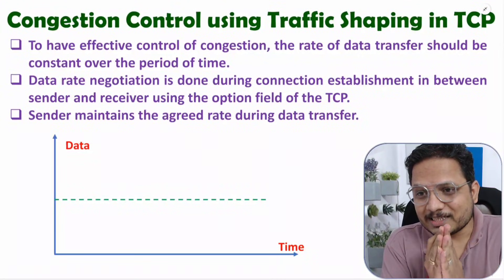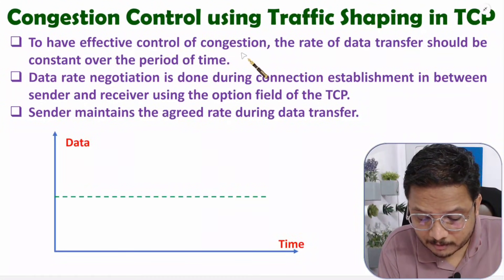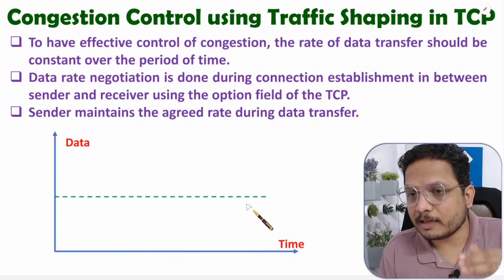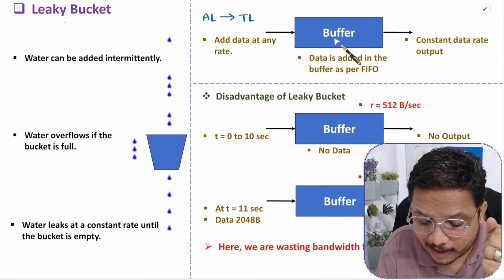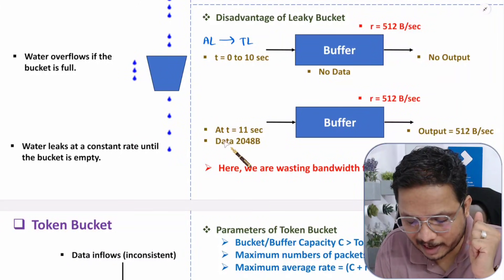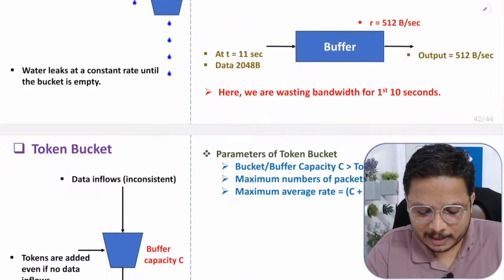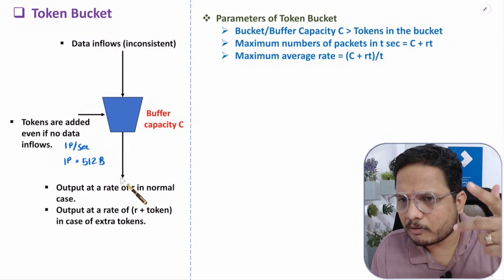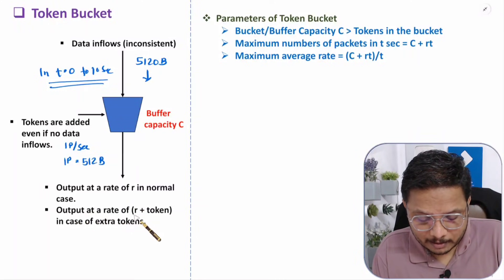Congestion Control in TCP Using Traffic Shaping: Leaky Bucket and Token Bucket Algorithms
Congestion Control in TCP Using Traffic Shaping: Leaky Bucket and Token Bucket Algorithms is explained with the following timecodes:

0:00 - Congestion Control using Traffic Shaping in TCP - Computer Network
2:32 - Leaky Bucket Algorithm
6:48 - Token Bucket Algorithm

Congestion Control in TCP Using Traffic Shaping: Leaky Bucket and Token Bucket Algorithms is explained with the following outlines:
0. Computer Network
1. Transport Layer
2. Congestion Control using Traffic Shaping in TCP
3. Leaky Bucket Algorithm
4. Disadvantage of Leaky Bucket Algorithm
5. Token Bucket Algorithm
6. Parameters of Token Bucket Algorithm